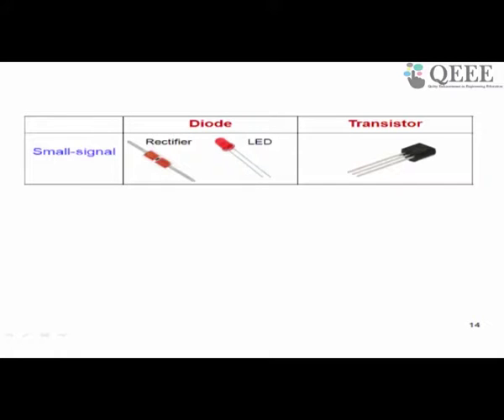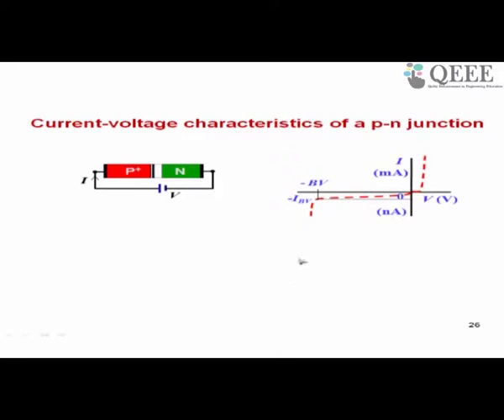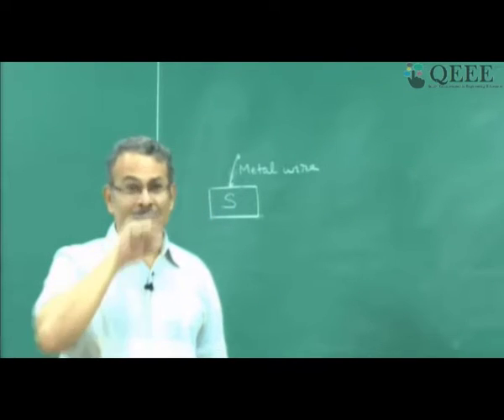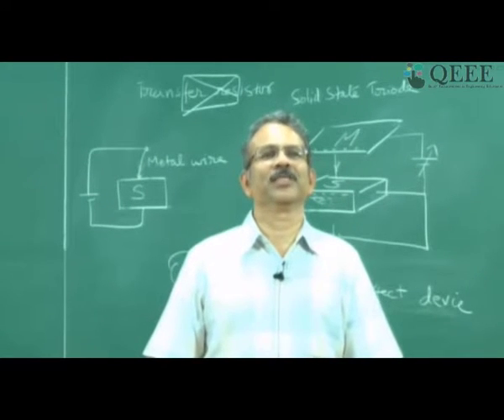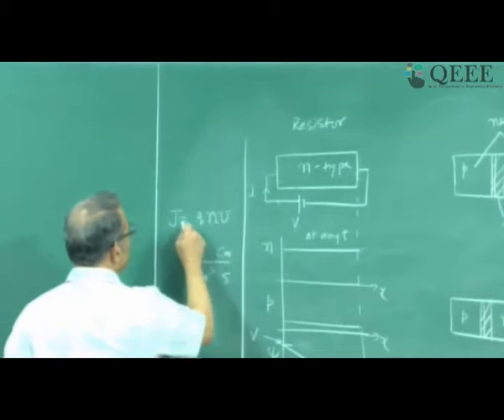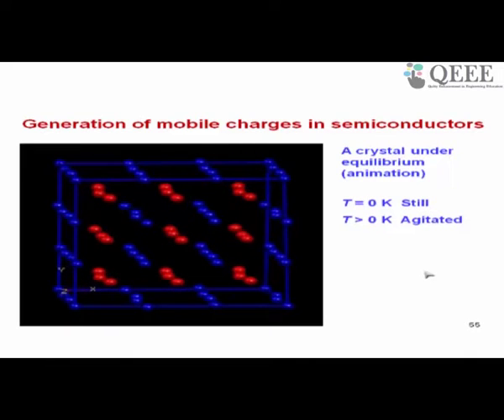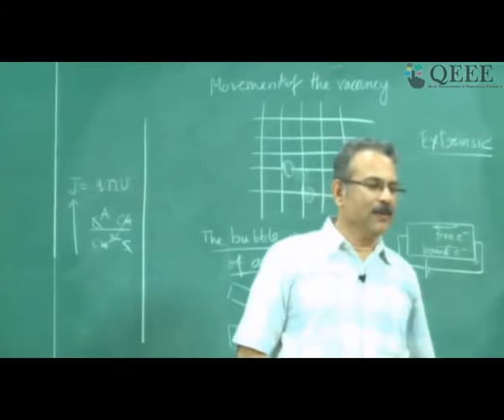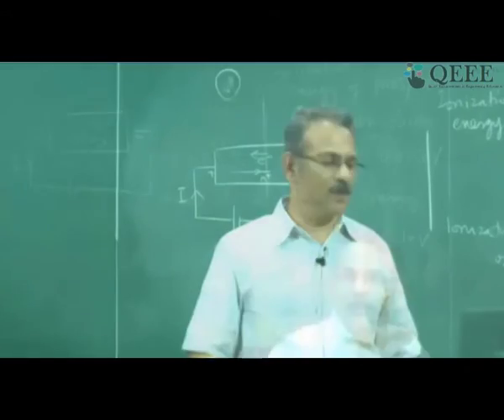understanding solid state (CH-29)